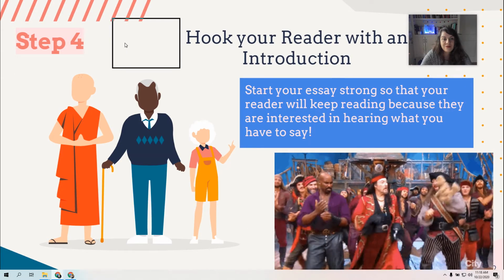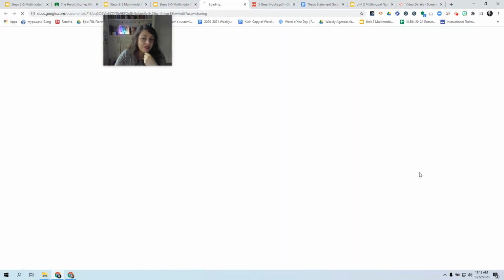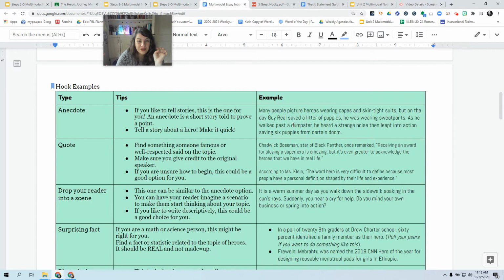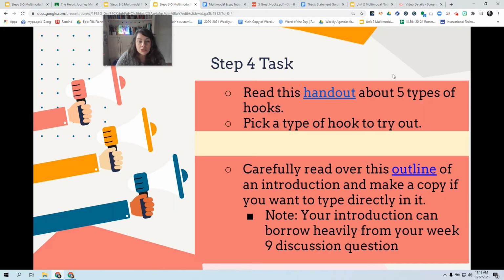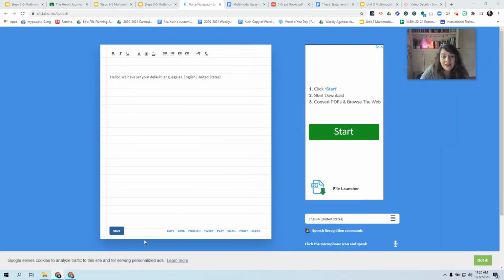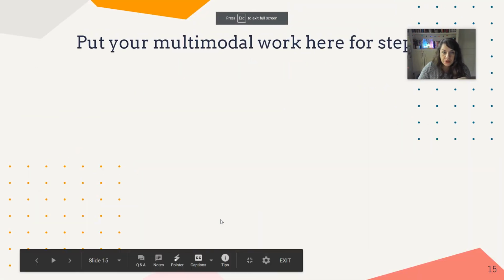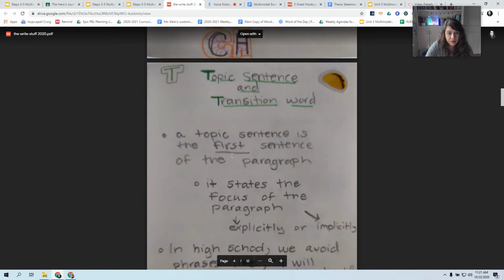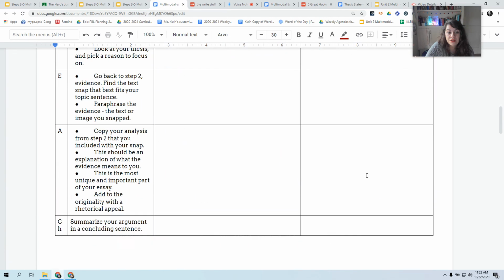Week 13 Goal 2